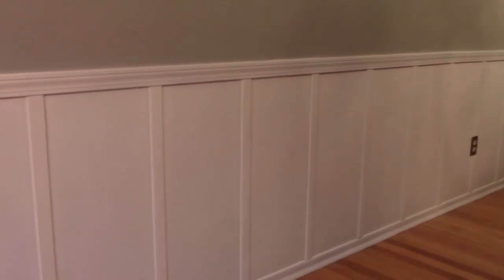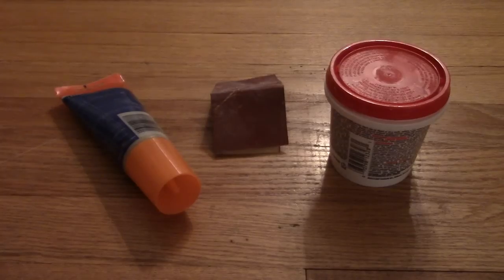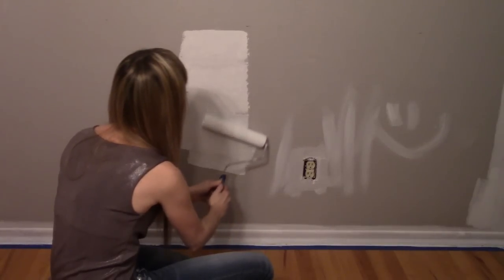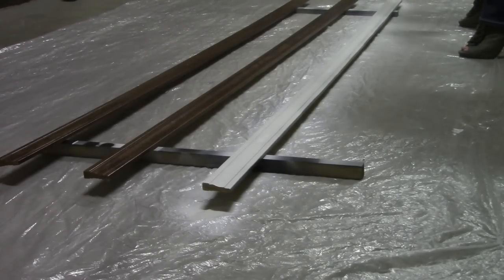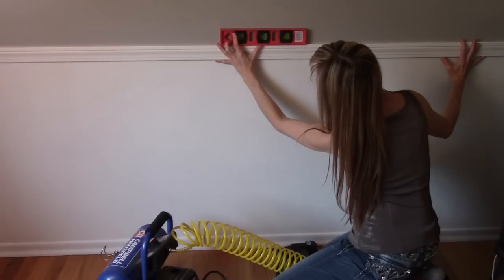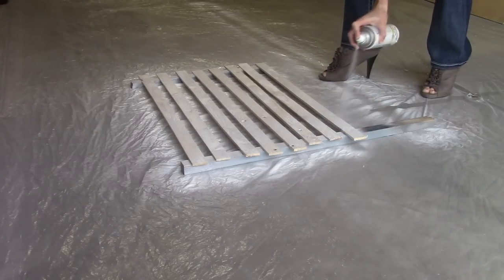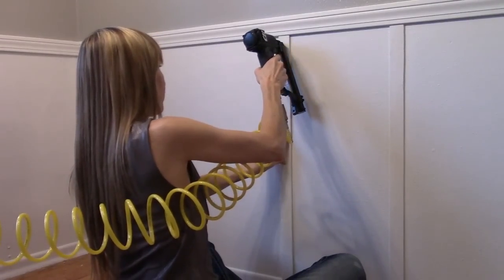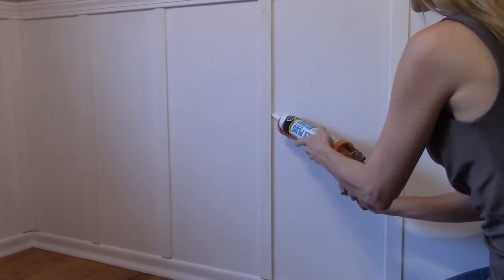'On The Fly...DIY' Easy Board and Batten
Board and batten or wainscotting wall treatments look amazing but can be super labor intensive with lots of miter cuts.  This easy version gives you a very similar look, uses existing baseboard trim, and cuts out time and work.  And best of all - minimal mitering!